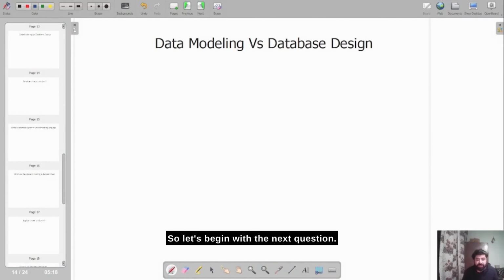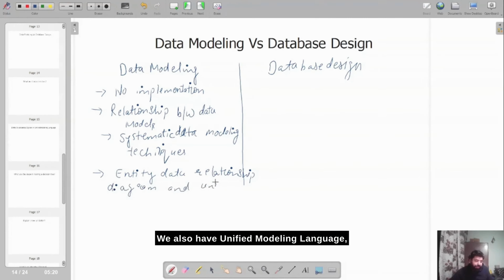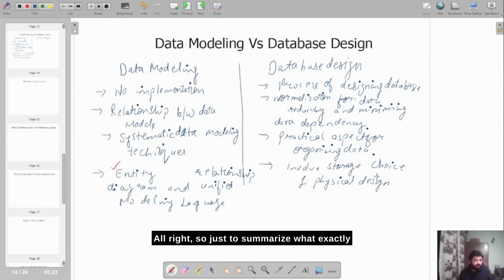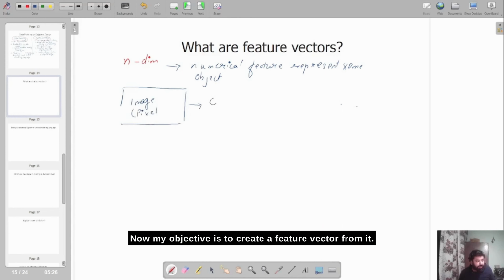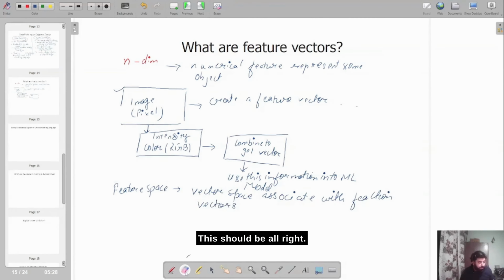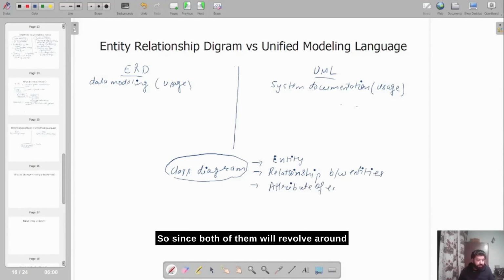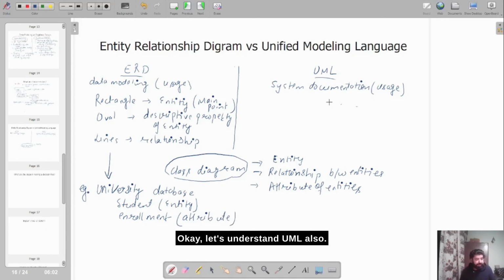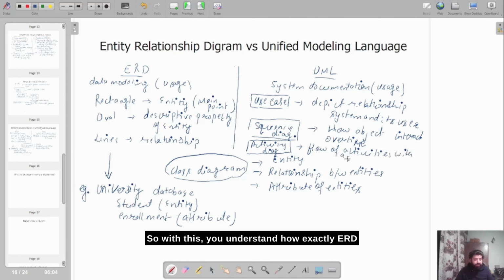Data Science Interview Questions & Answers 2024 - Part II | Statistics Explained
Learn about the concepts of data modeling and database design in this informative video by @statisticsexplained.

The creator explains the difference between data modeling and database design, emphasizing that data modeling is all about understanding the relationship between different data models, while database design involves the practical aspects of organizing and storing data.

The video also covers the use of Entity Relationship Diagrams (ERD) and Unified Modeling Language (UML) in data modeling, highlighting their roles and benefits.

Additionally, the creator explains the concept of feature vectors and their importance in machine learning models.

Watch this video to gain a deeper understanding of data modeling and database design in the field of data science.

Timestamps:
0:00 - Introduction
0:11 - Data Modeling and Database Design
0:19 - Data Modeling
2:10 - Database Design
4:20 - Feature Vectors
6:54 - ERD and UML
8:00 - Summary